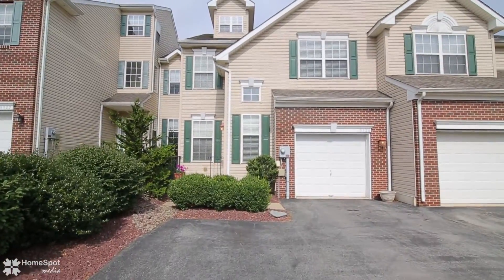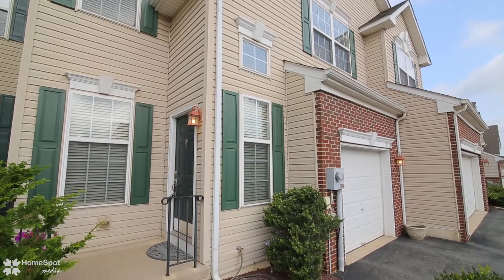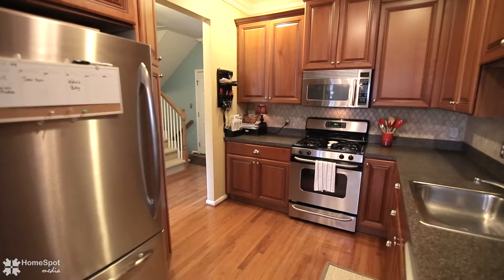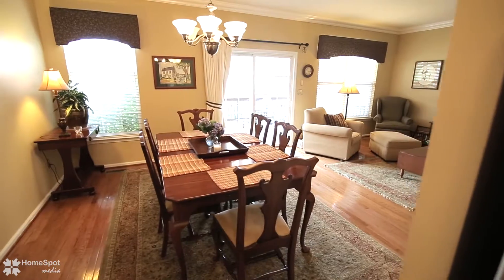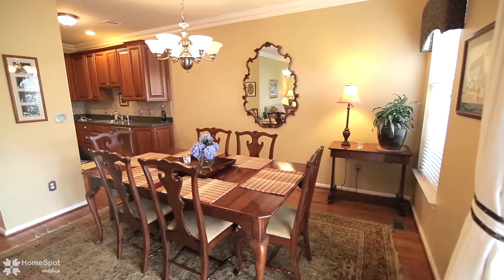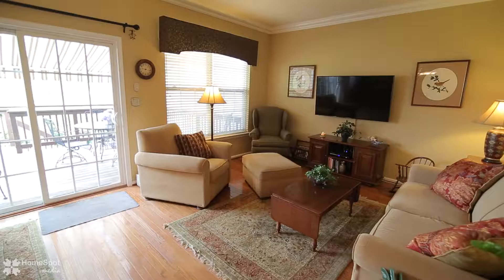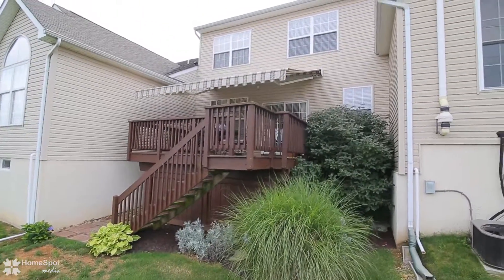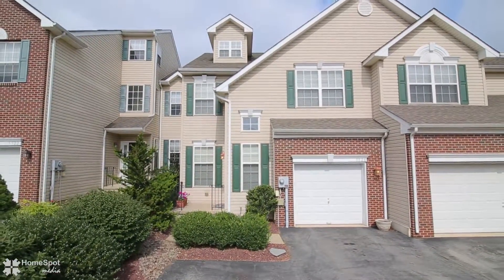5526 Spring Ridge Dr W, Macungie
5526 Spring Ridge Dr W, Macungie